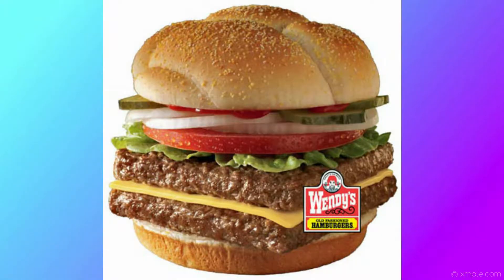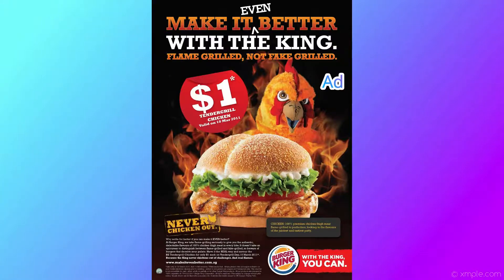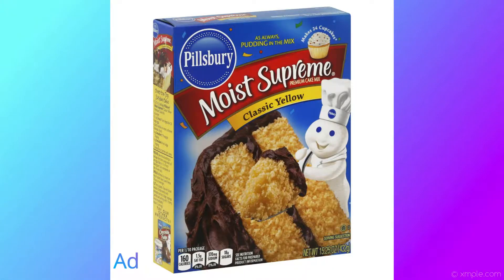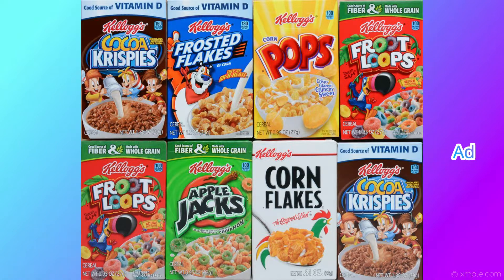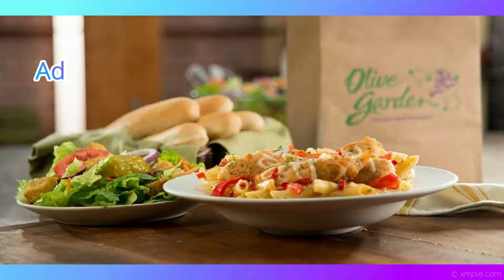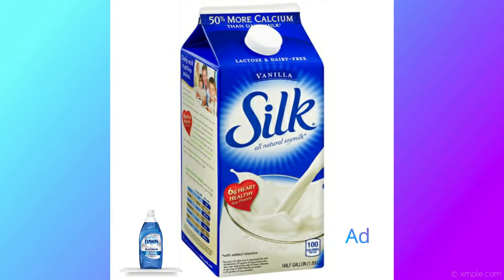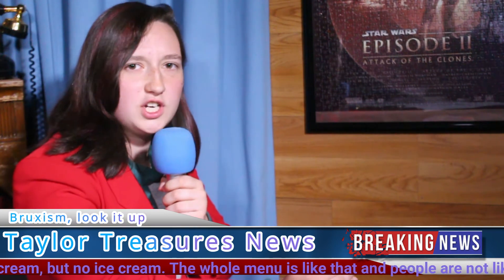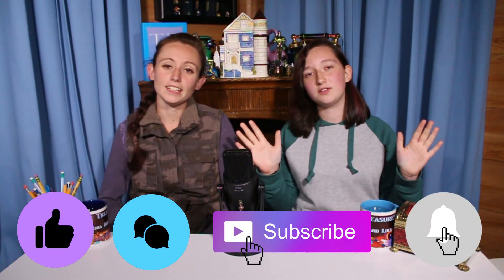Tricks Advertisers Use To Make Food Look Delicious! ~Taylor Treasures S6-E14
Advertisers use some pretty outlandish tricks to make their food look delicious in ads! Find out what those tricks are, in this video!

Also, comment on what your favorite food ad trick was! :)

What We Use To Make Our Videos:

CAMERA - Canon EOS Rebel T4i DSLR:

TABLE MICROPHONE - Samson G-Track Pro Professional USB Microphone:

CAMERA MICROPHONE - BOYA BY-MM1 Video

LAVALIER MICRPOHNE - Sony ECMCS3 Clip Style Omnidirectional Stereo Microphone

LIGHTING - Neewer 2 Pieces 176 LED Dimmable on Camera Light and Stand Kit: